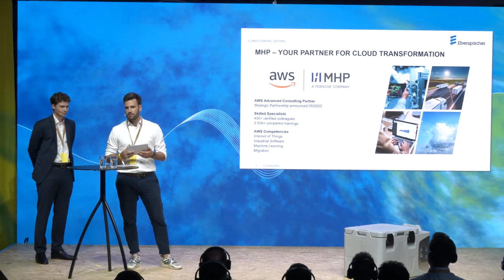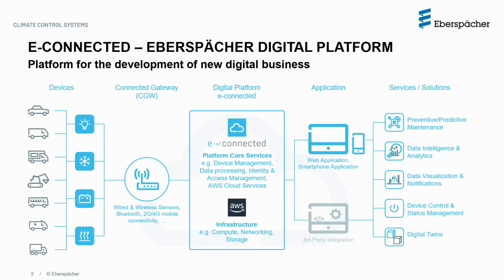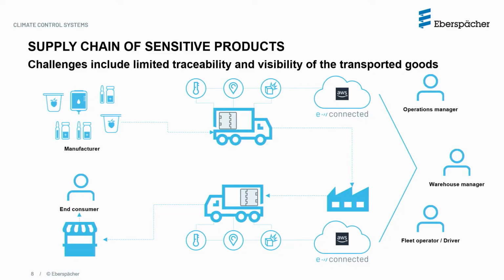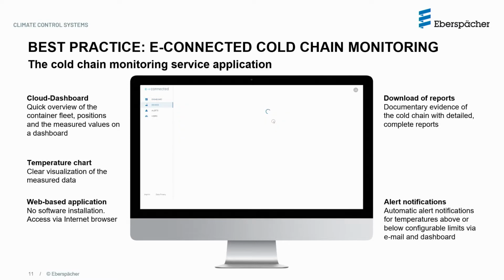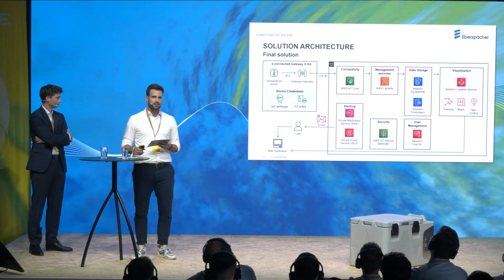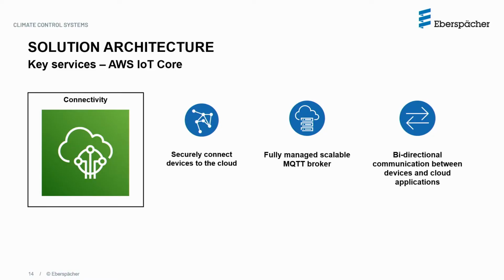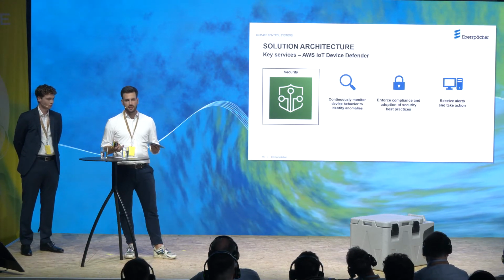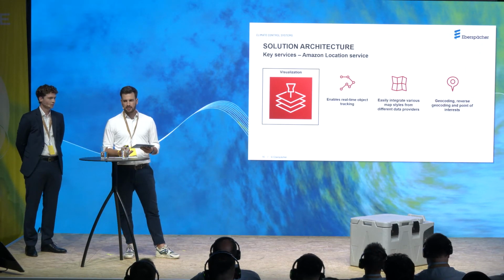Keep It Cool - Monitoring Cool Chains with the AWS Cloud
In the food and medical sectors, seamless monitoring of cold chains is essential – along the entire value chain. Companies are increasingly being supported in this challenging task by innovative cloud services. Particularly when dealing with time- and temperature-critical products, they open up the possibility of building Logistics 4.0 – the seamlessly networked logistics chain. This session takes you to Eberspächer, a leading provider of climate control systems. Together with MHP, it has implemented a cloud solution to monitor important measured variables of a company fleet and to be able to respond proactively to incidents. MHP provides the appropriate cloud architecture for this. Learn from this example how innovative cloud services can keep a cool head.

Lukas Mack, Eberspächer
Christian Winnen, MHP